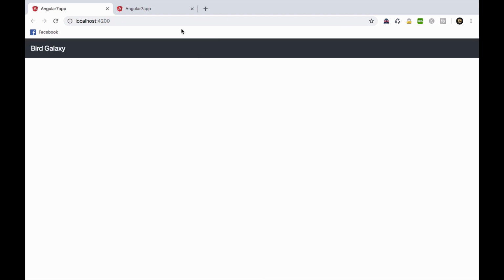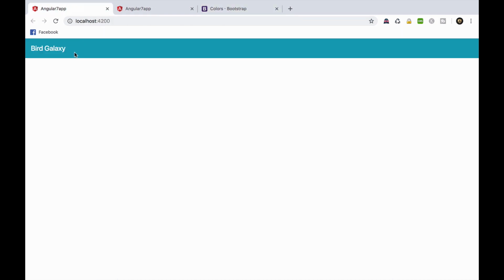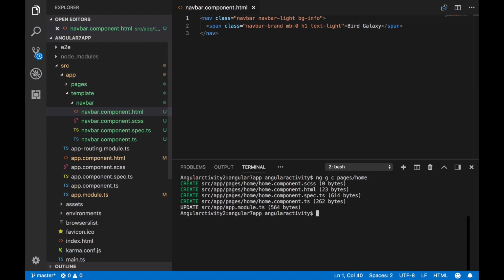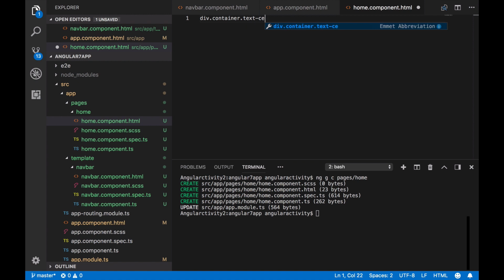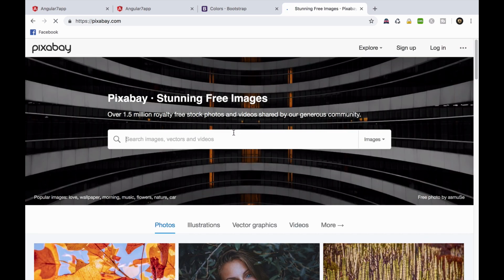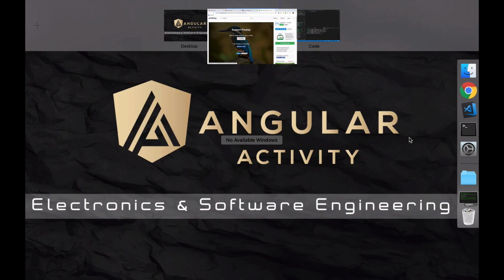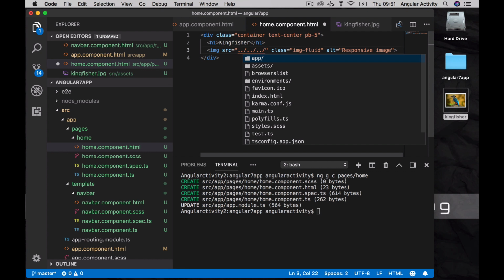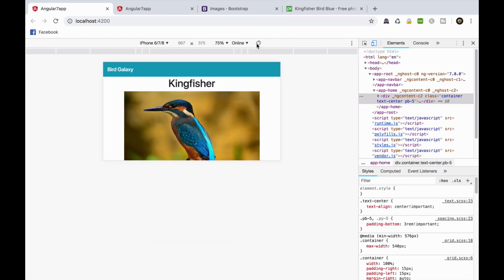Learn Angular 7 | Episode 3 of 5 | Part 1